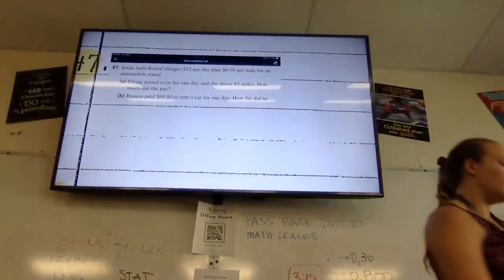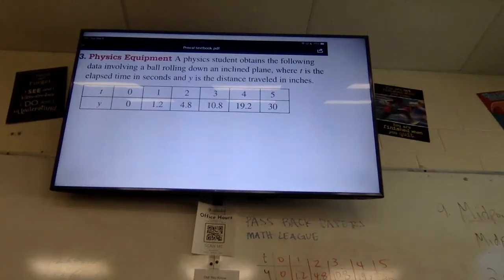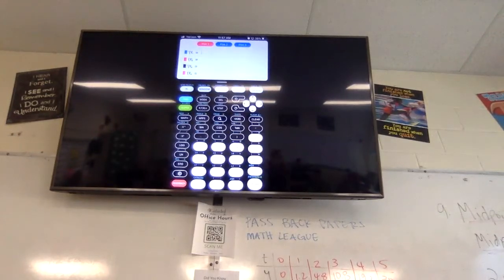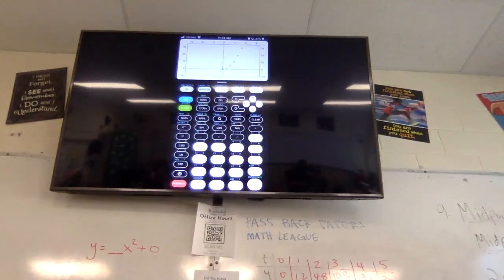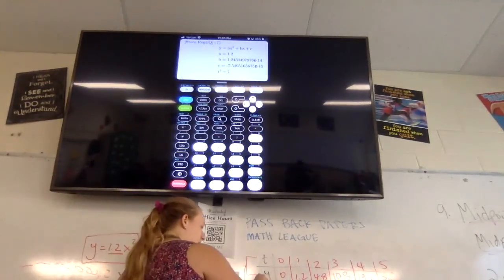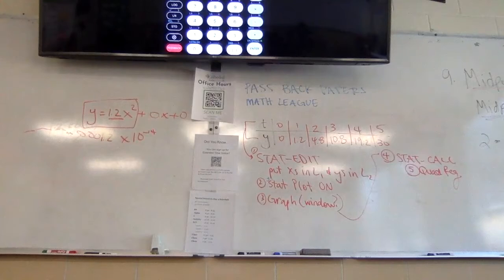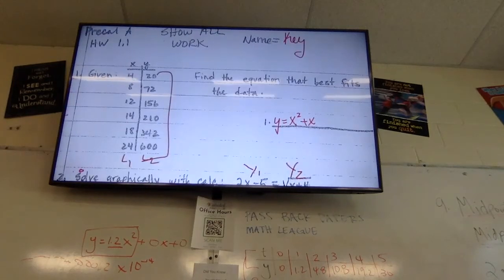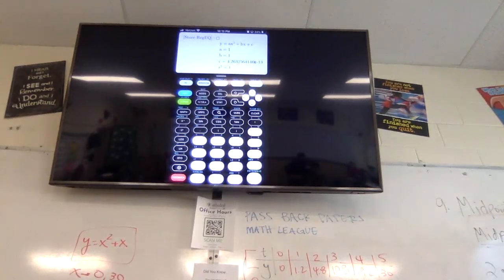pc lesson 1.1 rest and hw